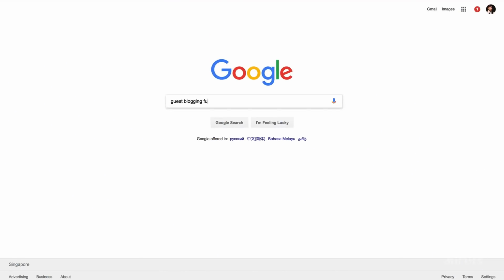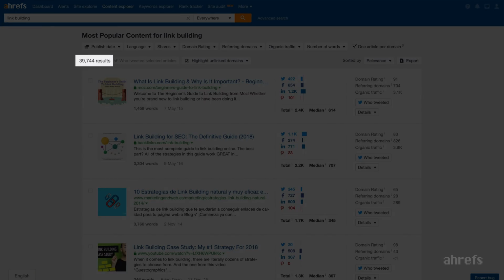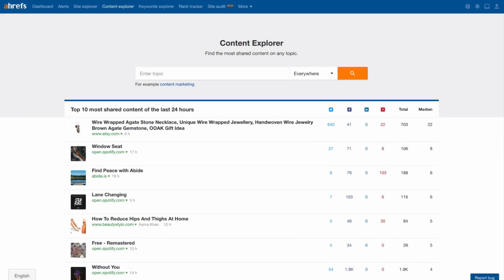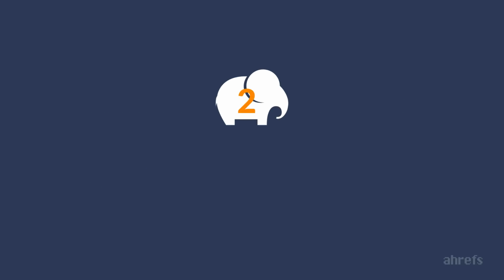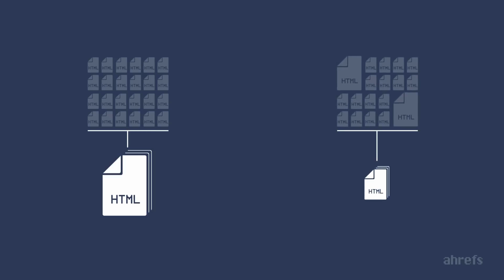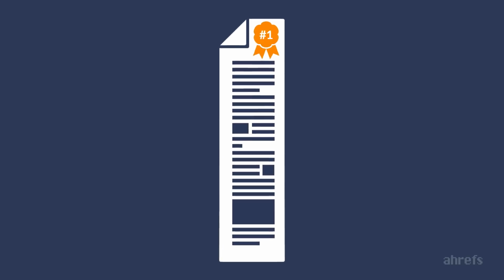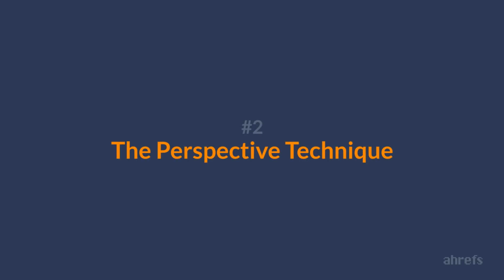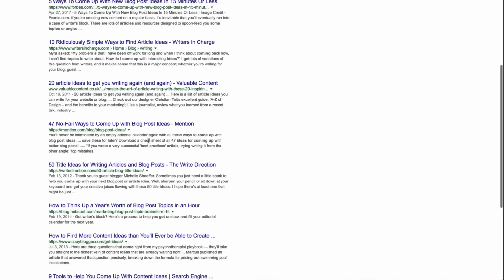How to Build Backlinks With Advanced Guest Blogging Tactics [9.3]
In this video, you’ll learn how to guest blog effectively with a few advanced strategies.

Additional Blogging Resources

The basics of guest blogging are to make sure you have high-quality content.  If your content is weak, even the smartest tactics and strategies won’t work for you.

But if your content is top-notch, you’ll get astounding results with little to no effort.

With that said, let’s address the two most common challenges in guest blogging.

First, if you can’t find enough guest blogging opportunities.

Most guides to guest blogging suggest using advanced Google search operators for finding blogs to guest post for.

And then you’re supposed to somehow scrape Google’s search results for all these search queries, save them into a spreadsheet, run de-duplication and maybe even pull some SEO metrics which would help you vet them.

But there is a way to get a huge list of guest blogging prospects in 5 minutes or less.

You’ll learn how to do this in the video.

The second challenge is that it’s hard to come up with ideas for guest articles.

It’s easy to come up with a few ideas for a guest article. Any more, and it gets more challenging.

But there are two advanced techniques you can use to come up with ideas in less time.

You’ll learn what those two techniques are in this video.